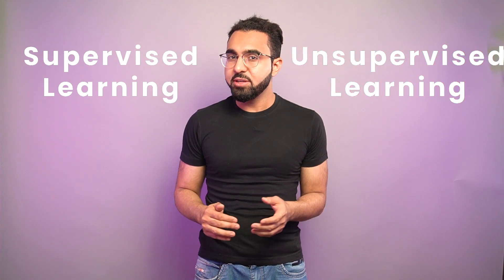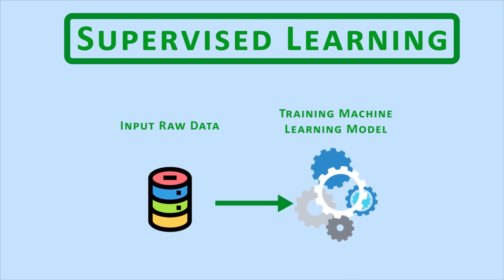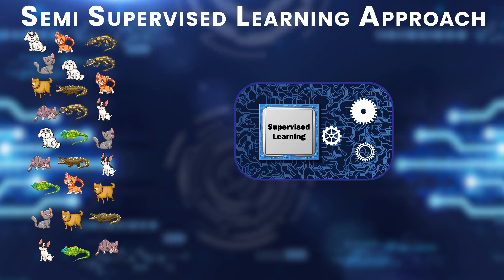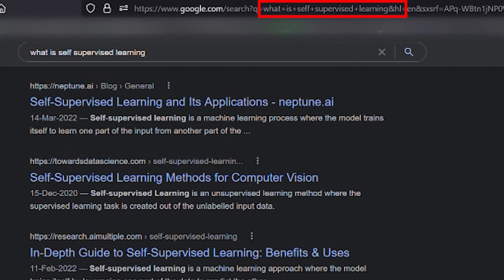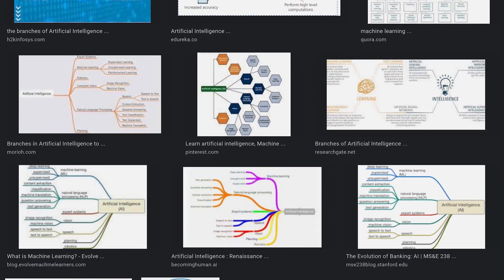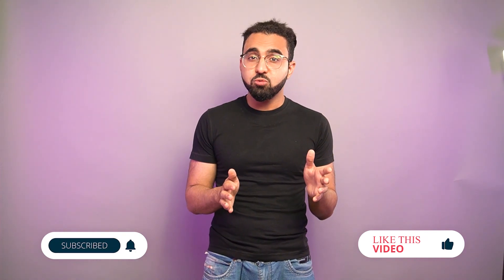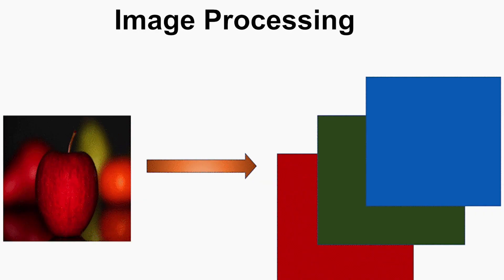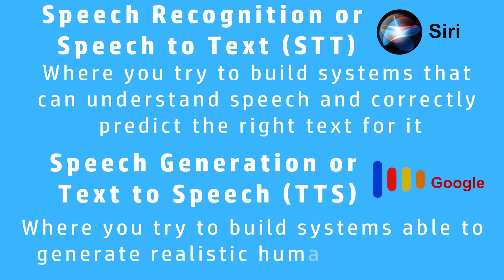A 9000 Feet Overview of Entire AI Field + Hybrid AI | AI Explained (Pt 4/4) | Episode 6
In this video, you will first learn about some interesting hybrid branches (Semi-Supervised Learning and Self-Supervised Learning) of AI. And then we’ll also cover AI industries, AI applications, applied AI fields, and a lot more, including how everything is connected with each other. Believe me, this is one tutorial that will tie a lot of AI Concepts together that you’ve heard out there, and you don’t want to skip it.

00:00 Intro
01:45 Semi-Supervised Learning
04:02 Self-Supervised Learning
09:59 Complete Overview of AI Field

If you want us to create AI and computer vision solutions for you,